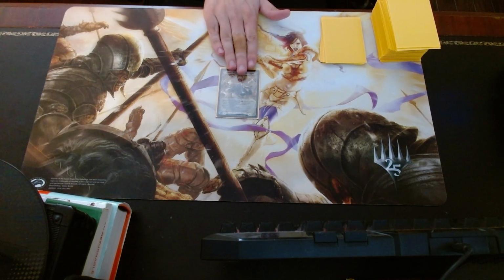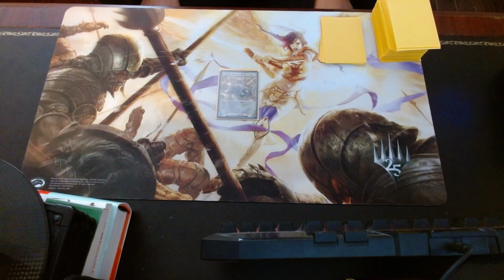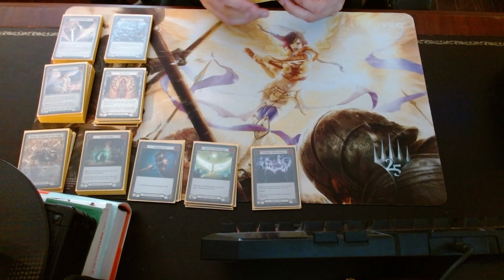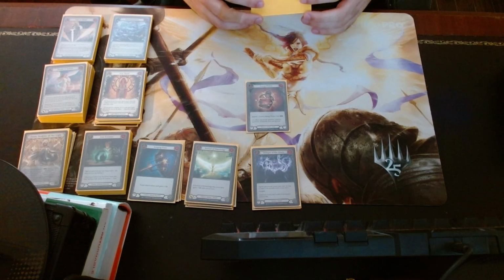Flesh and Blood Deck Tech: Tank Prism 3.0! - Post Road To Nationals Tournament List